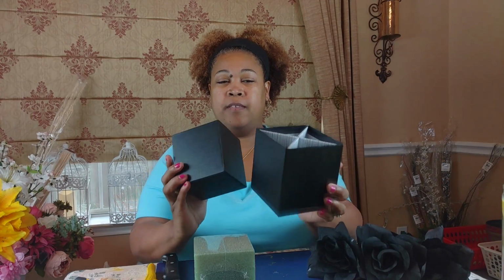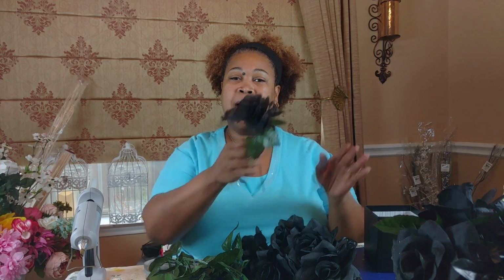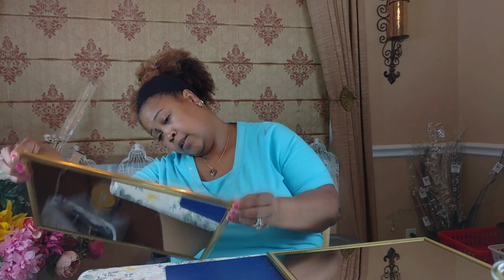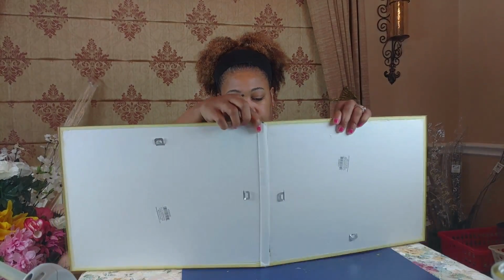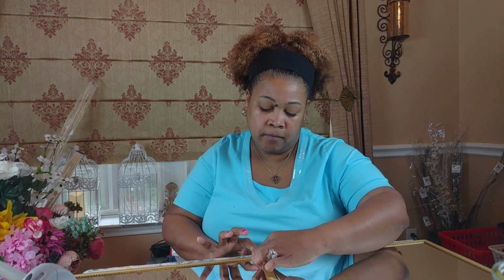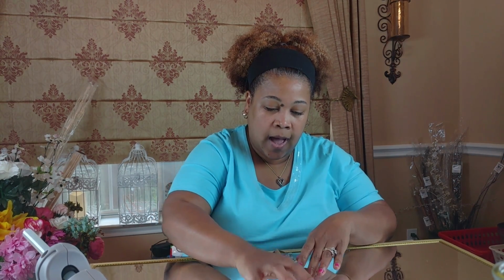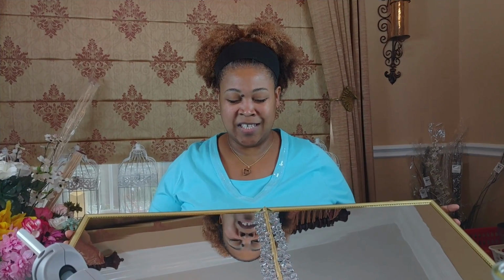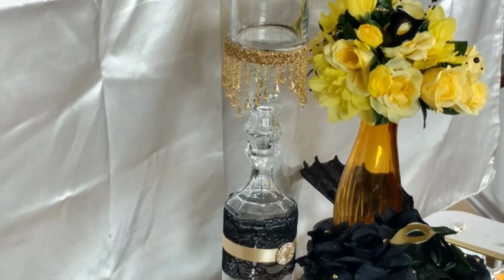DIY| Black and Gold Glam Tablescape Reveal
Hello everyone this is the Reveal of all our Black and Gold Glam Centerpieces in a complete Tablescape... Enjoy

Satin ribbon: or use Amazon link below or local store

LED votive candles: you would have to spray paint these gold.

Mini Black masks:

Mini Gold masks:

Gold beaded fringe: or Hobby lobby

Gold lace:

Black lace:

Black pearl string:

Satin ribbon:

Submersible bullet light:

Submersible light:

Fairy lights:

Gold LED votive candles:

Rhinestone buckle: or totally dazzled online.

Glass votive holders: or Ikea

Ikea, Hobby Lobby, Totally Dazzled are also resources where you can find items used in this tutorial.

My Etsy Shop